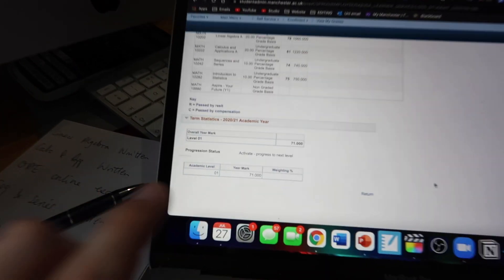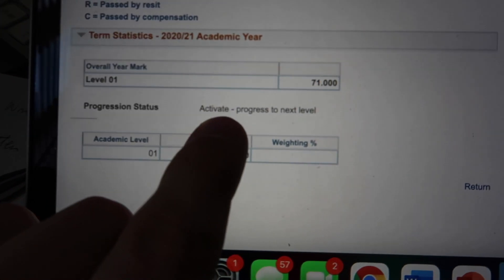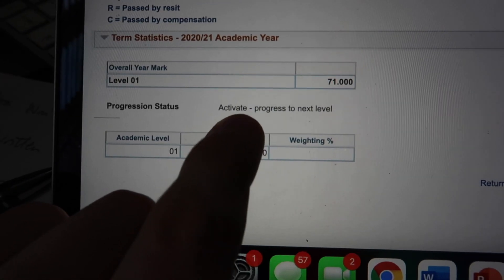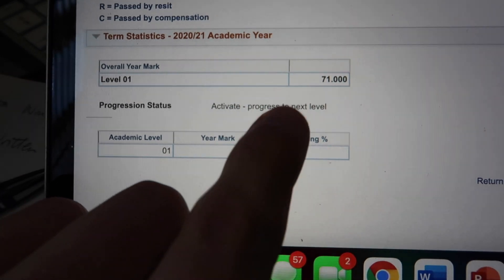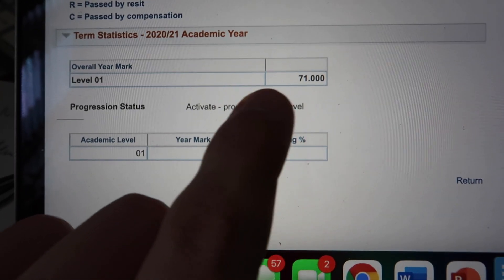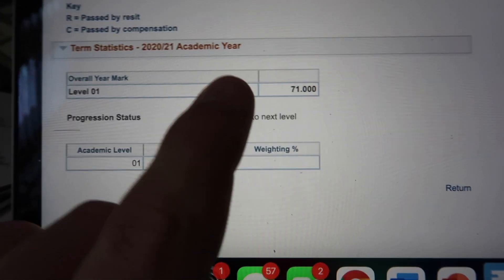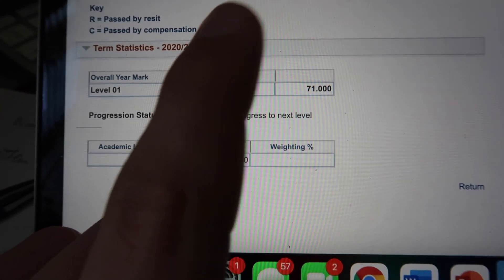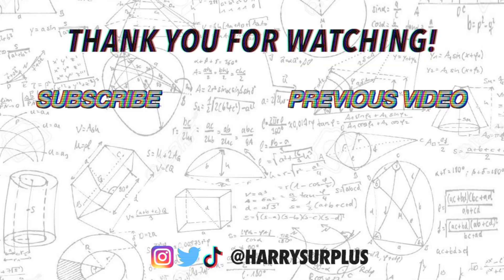REACTING to my FINAL RESULTS of first year! (maths degree) | Harry Surplus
"I'm pleased with that".

🤔 FAQ's:
How old are you? 18
Where you are from? Manchester, UK
What are you studying? BSc Mathematics Degree
What did you get in GCSE Maths? Grade 9
What did you get in A Level Drama & Theatre Studies? Grade A*
What did you get in A Level Maths? Grade A
What did you get in A Level Further Maths? Grade A
What did you film and edit on? Canon G7X Mark ii and Final Cut Pro X